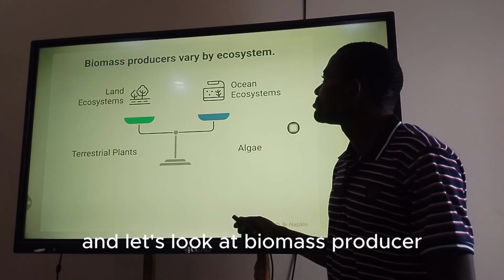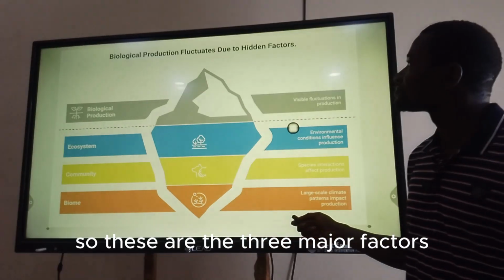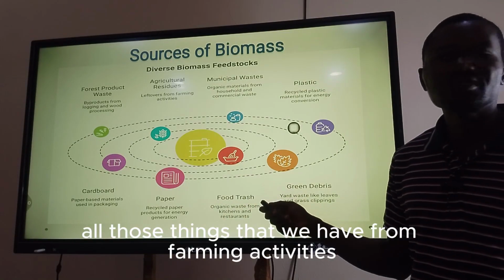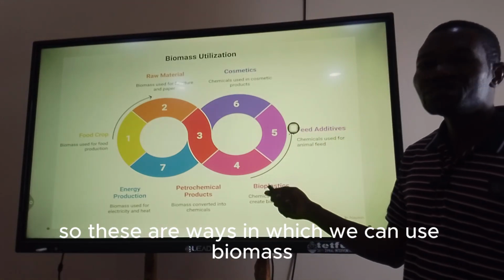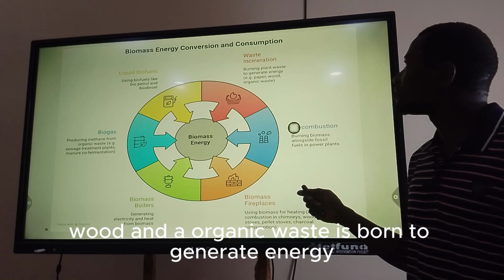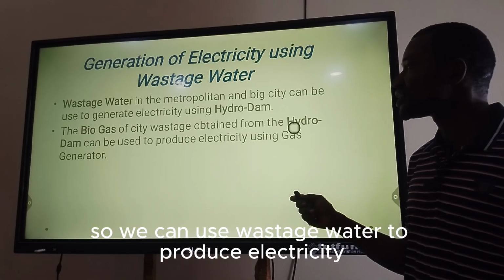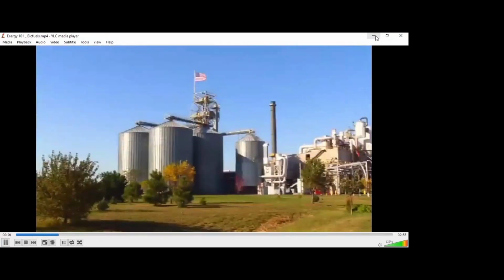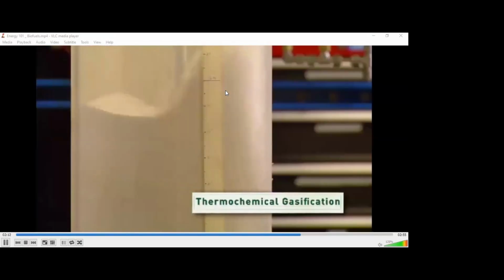BIOMASS ENERGY | Renewable Energy | Physics Tutorial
In this video, you will learn about Biomass, Biomass Energy, Sources of Biomass, Uses of Biomass, Biomass for Power Generation, Biomass Energy conversion and consumption, and Generation of Electricity using Wastage Water (‎@mosesowoichoaudu824).